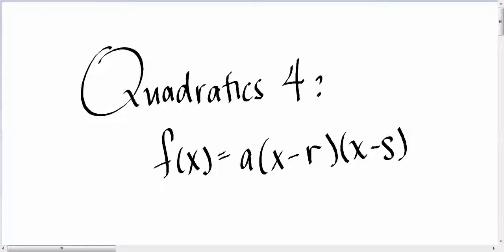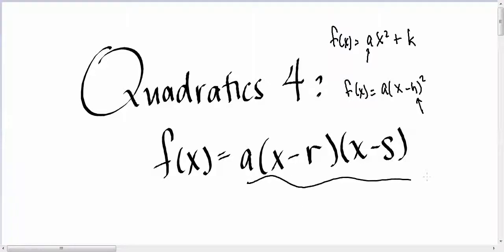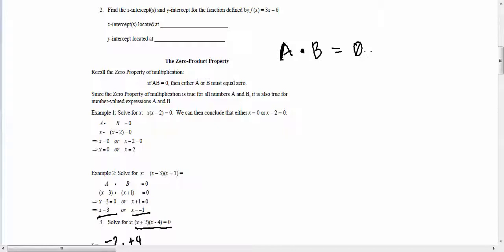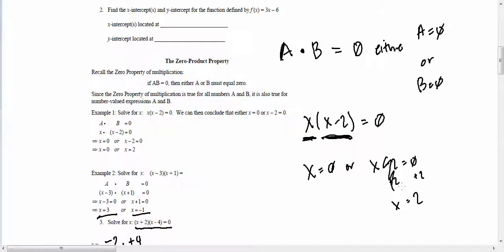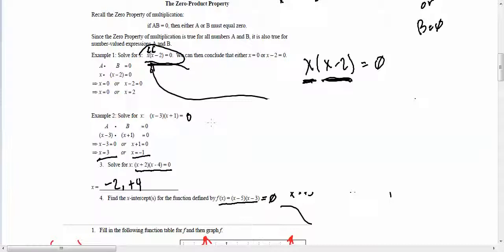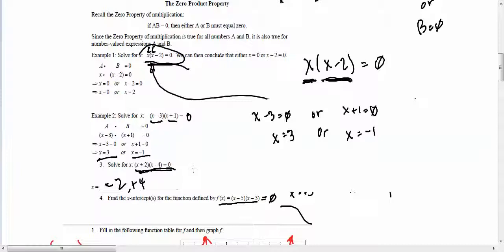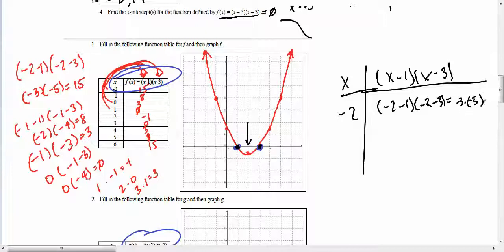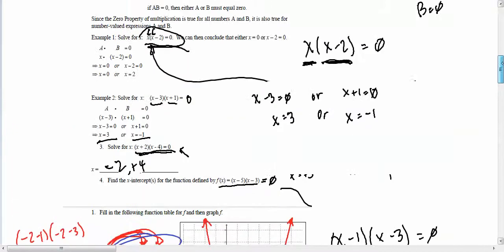Algebra 1B Quad 4 Video 1